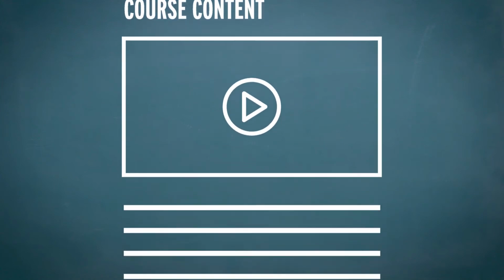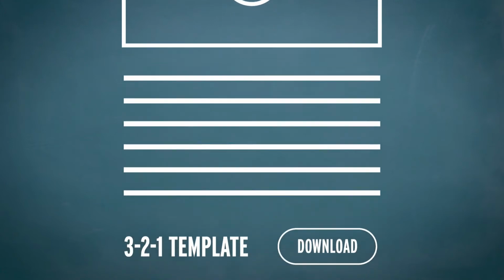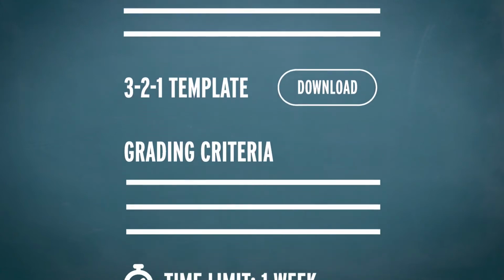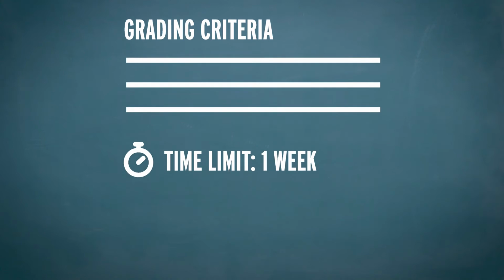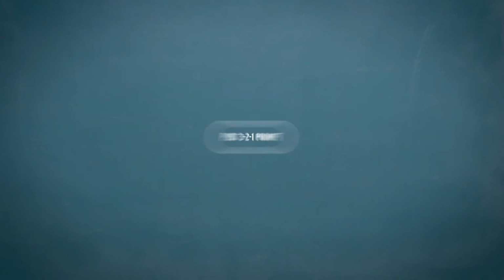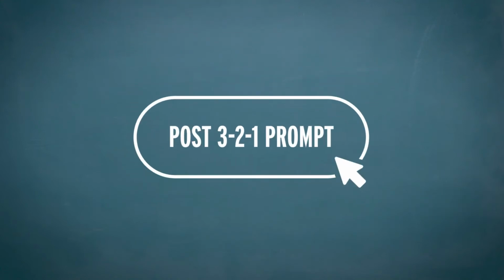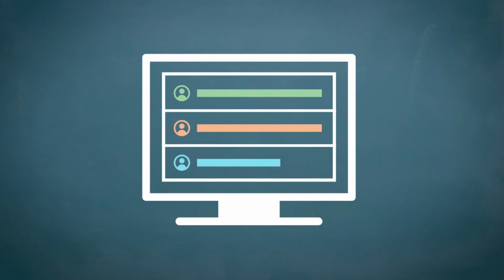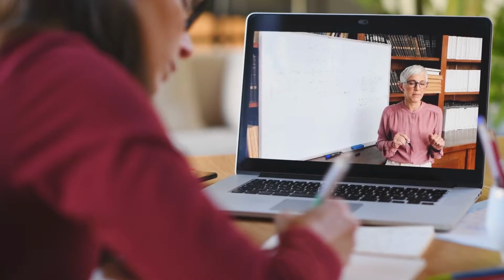Online Teaching Adaptation: 3-2-1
ONLINE ADAPTATION: 3-2-1
In this digital learning adaptation of the 3-2-1 teaching technique, students write about 3 things they learned in the lecture, 2 things they found particularly interesting from the lecture, and 1 question they still have about the lecture content.

ACTIVITY TYPE: Active/Engaged Learning, Graphic Organizing, Reflecting

TEACHING PROBLEM IT SOLVES: Low Motivation/Engagement, Surface Learning

LEARNING TAXONOMIC DIMENSIONS: Application: Analysis and Critical Thinking, Learning How to Learn

FREE ONLINE TEACHING TECHNIQUE SUPPORT MATERIALS
to download our free support materials for this technique.

ABOUT THE K. PATRICIA CROSS ACADEMY
The K. Patricia Cross Academy is an investment in the future of higher education named to celebrate and preserve the legacy of K. Patricia Cross. Founded by Faculty2Faculty, we are a non-profit program under the fiscal sponsorship of The Social Good Fund. We are dedicated to supporting faculty (particularly new, junior, and adjunct college teachers) by offering free instructional videos and downloadable resources that clearly outline how to implement high-impact, evidence-based teaching techniques that improve students' learning; and document student learning in ways that provide the information teachers need to improve their teaching as well as assist them in their efforts for hiring, tenure, and promotion.